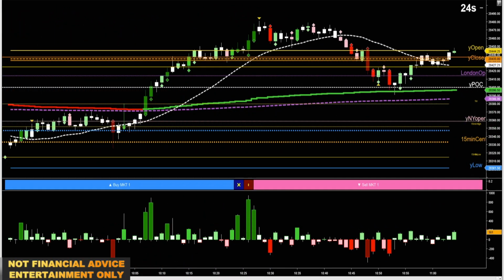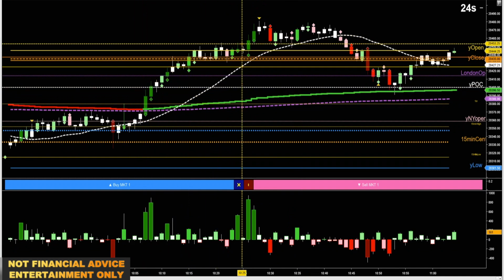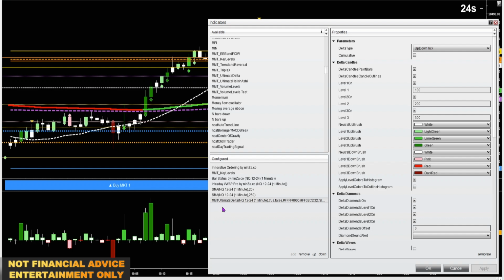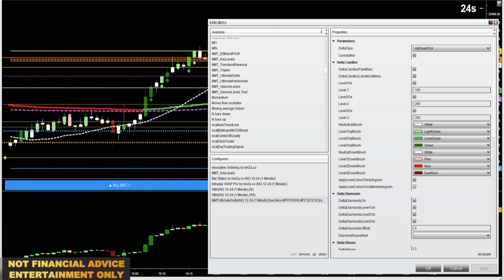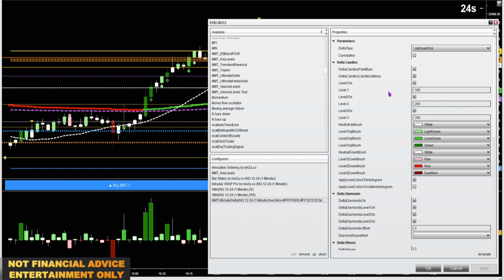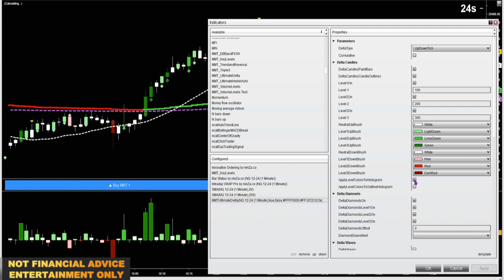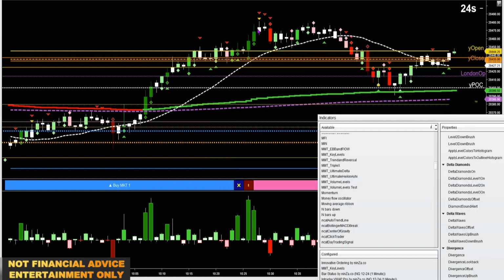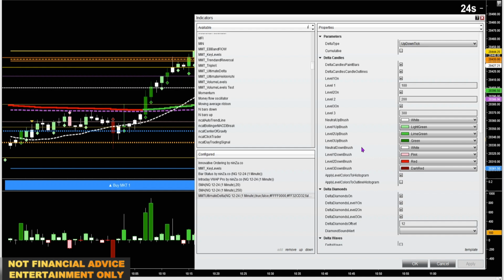MAJOR UPGRADES to the ULTIMATE DELTA! - Delta Candles, Multiple Levels, More Diamonds, MORE COLORS!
Visualize 3 different strengths of delta -  through candles, signals, a histogram and more!

Find the ULTIMATE DELTA indicator at.

Volume Delta
Innovative Ordering
Solar Wind
MA Crossover
Heiken-Ashi RSI Blend
Superior Bollinger
Superior RSI
Superior ADX/DMI
Titanoboa Trader
Divergence Engine
Oscillator Reversal
Waddah Attar Explosion
Volucandlez
Support/Resistance Radar